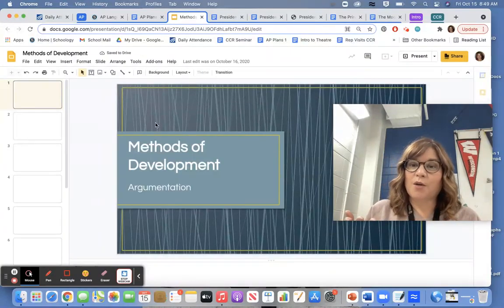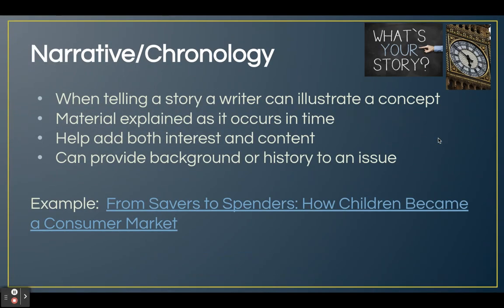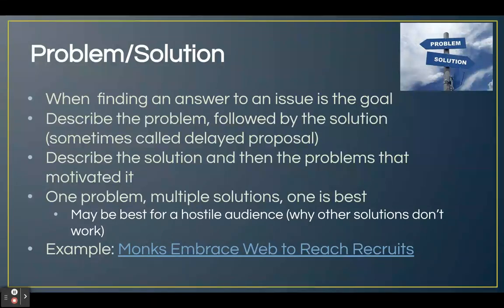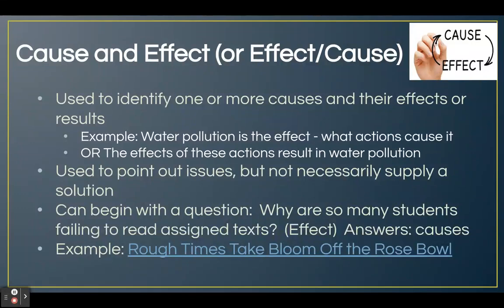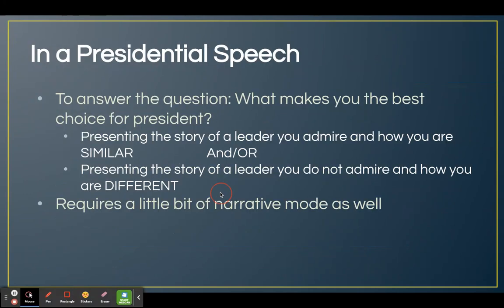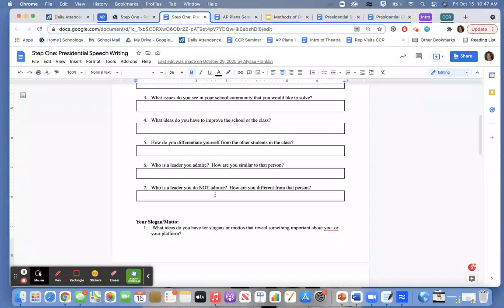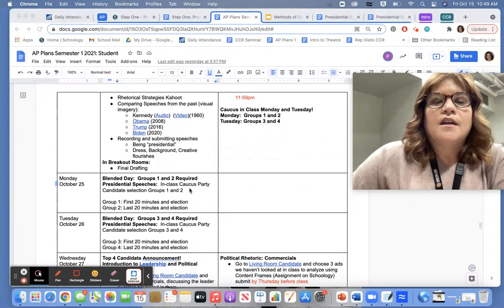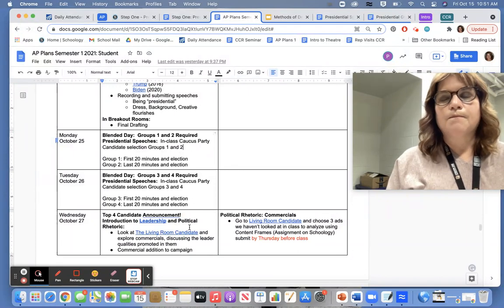Methods of Development for Speech Writing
For AP Language and Composition